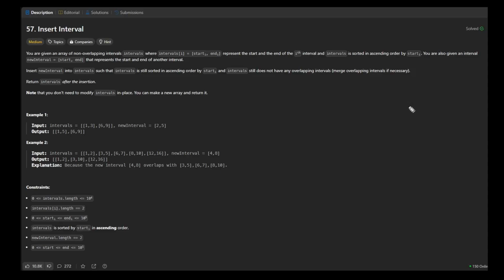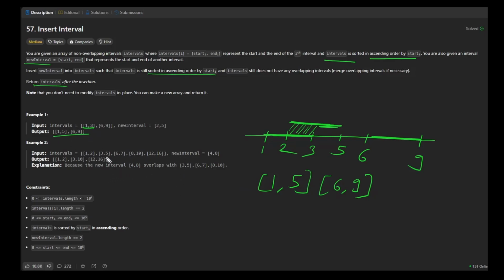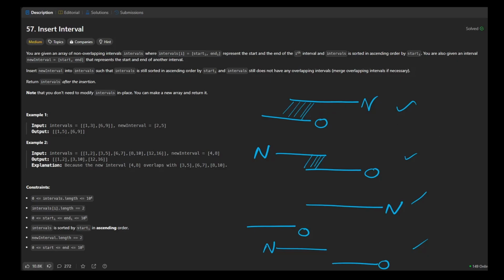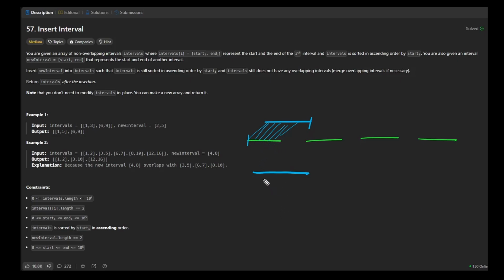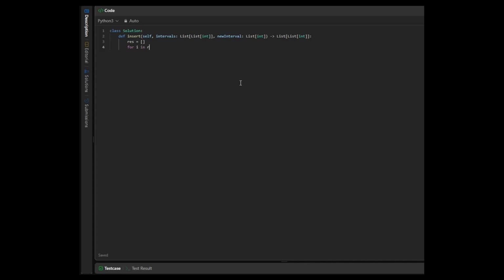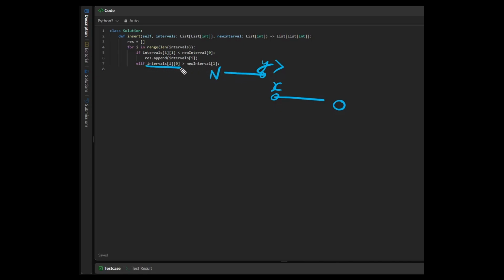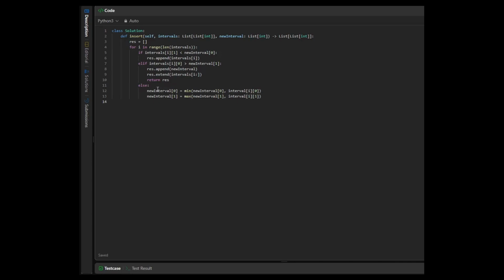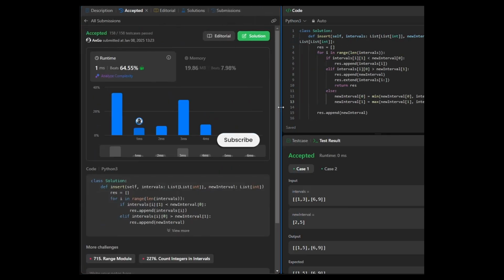Insert Interval | LeetCode 57 | Python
0:00 Problem Statement
2:39 Solution Explanation
7:29 Code Implementation